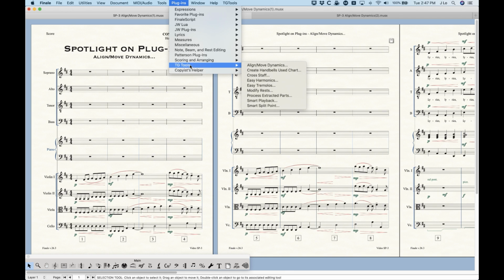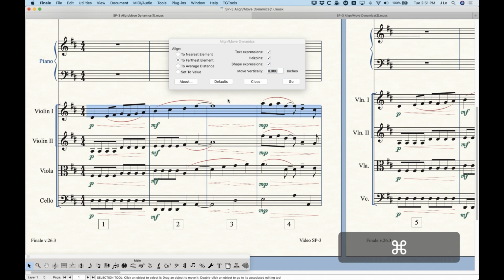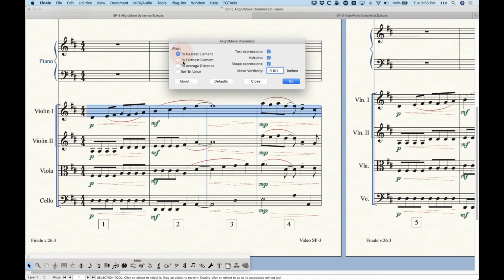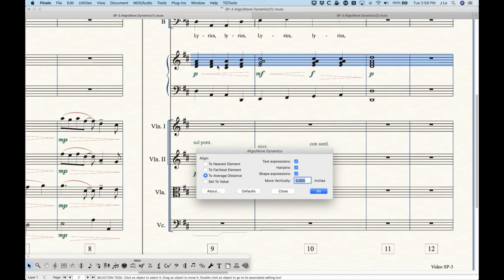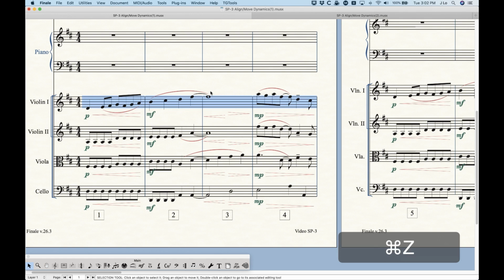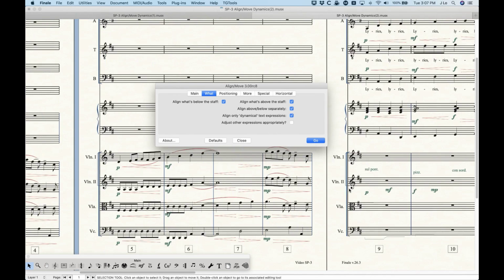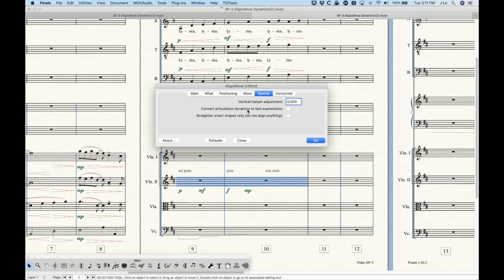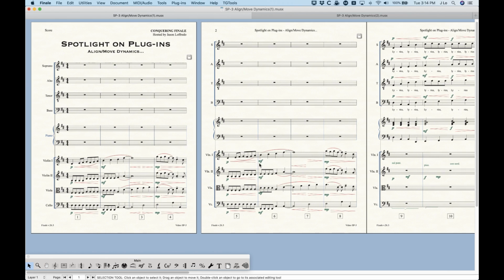SP-3 Align/Move Dynamics…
The Align/Move Dynamics… plug-in is a critical tool designed to help wrangle your Text Expression dynamics and Smart Shape hairpins into vertical alignment. It’s a rather simple tool with a few options and a lot of potential! At (12:20) I’ll even show you some built-in keyboard shortcuts that allow you to align and move your dynamics without even opening the plug-in.

Align/Move Dynamics… is part of the TGTools Lite package that comes with Finale, but later in the video (14:29), I’ll explore some of the more advanced features of the TGTools Pro version which is simply called Align/Move… With the pro version there are a lot more refinements that can be made, and other things, aside from dynamics, (like pedal lines for piano), can also be aligned.
Finale V26.3